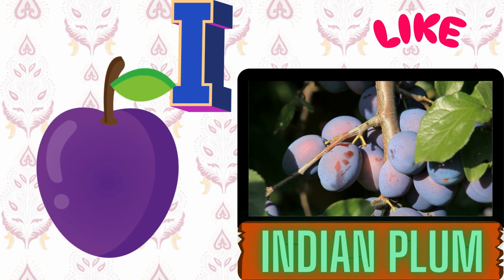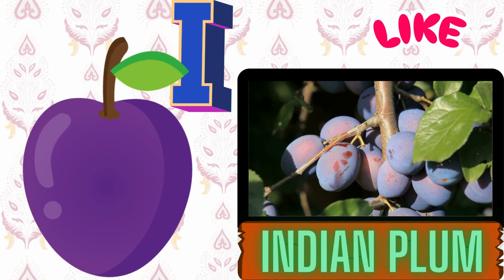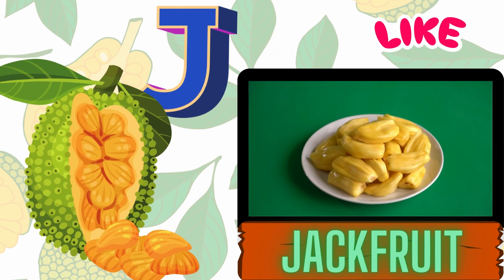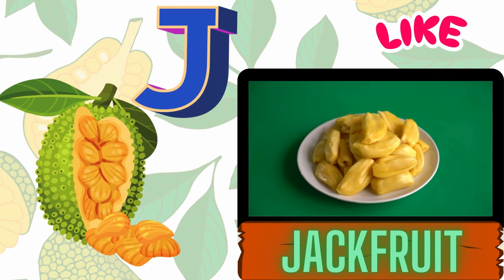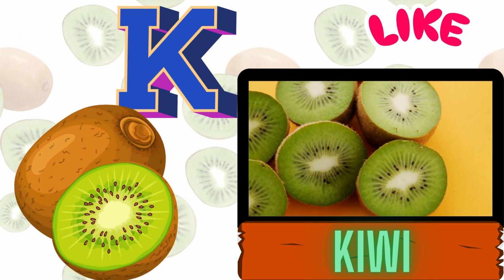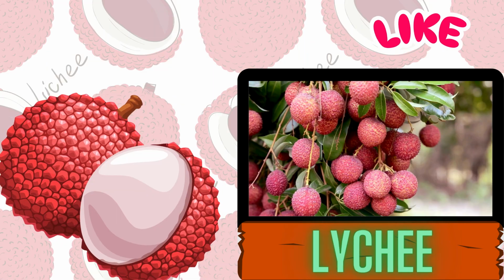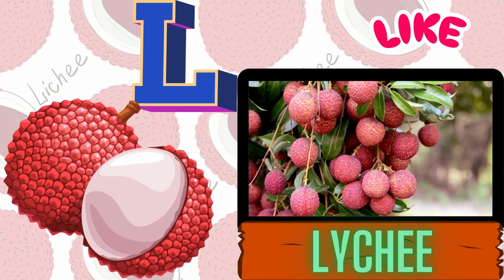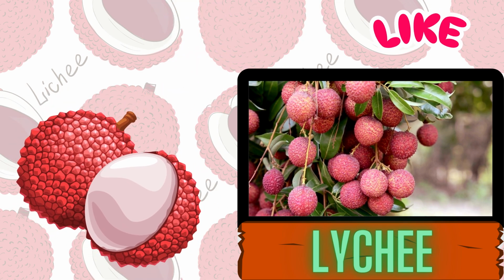Alphabet Fruits Song for Babies | Learn Fruits with ABC Song | ABC Fruits Learning Song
Alphabet Fruits Song for Babies | Learn Fruits with ABC Song | ABC Fruits Learning Song | Fun Learning Journey

Welcome to Fun Learning Journey! 🍎🎶 Get ready to sing, dance, and learn with our Alphabet Fruits Song for Babies! This fun and engaging educational video introduces little learners to the alphabet while exploring a variety of delicious fruits from A to Z!

🍓 What’s Inside?
✅ A fun and catchy alphabet song 🎤
✅ Bright and colorful fruit animations 🍊🍉
✅ Easy-to-follow rhymes and rhythms 🎵
✅ Helps develop early literacy & vocabulary 🧠
✅ Encourages healthy eating habits 🥑

From A for Apple 🍏 to Z for Zucchini 🥒, kids will love this joyful journey through the ABC fruits world! Whether they are learning their first words or just enjoying a delightful melody, this video makes education exciting and interactive.

🎶 Sing along with us!
Learning the alphabet has never been this fun and tasty! This song is designed for babies, toddlers, and preschoolers, helping them recognize letters, sounds, and fruits while improving their memory and pronunciation skills.

📚 Educational Benefits:
🔹 Boosts language skills & phonics development 🔡
🔹 Enhances cognitive learning & memory retention 🧠
🔹 Encourages early recognition of letters & fruits 🥭
🔹 Promotes healthy food choices for growing kids 🥝

🎨 Colorful visuals & fun music will keep your child engaged while they learn. Perfect for preschools, daycare centers, and home learning!

✔️ High-quality, child-friendly animations 🌟
✔️ Easy lyrics for kids to sing along 🎤
✔️ Perfect for screen time with purpose! 📺
✔️ No ads or distractions – pure fun & learning!

Sing with us and explore the yummy world of fruits! ❤️

👶🎵 Perfect for:
🎈 Babies & Toddlers (Ages 1-5)
🎈 Preschool & Kindergarten Kids
🎈 Parents & Teachers Looking for Fun Learning Content

🎥 Watch Now & Start Singing Along! 🎤✨Fun Learning Journey.
Alphabet song
Fruits for kids
ABC song
Toddler learning
Educational songs
Kids learning video
Nursery rhymes
ABC fruit song
Baby songs
Preschool learning
Alphabet fruits song for babies and toddlers
Fun ABC song with fruits for kids
A to Z fruit names with alphabet song
Catchy ABC fruits song for preschoolers
Best educational fruit song for toddlers
Learn fruits and alphabet for babies
Kids educational songs about fruits and ABCs
Alphabet song with colorful fruit animations
Fruit learning video for toddlers and preschoolers
Fun and interactive ABC fruit song for kids